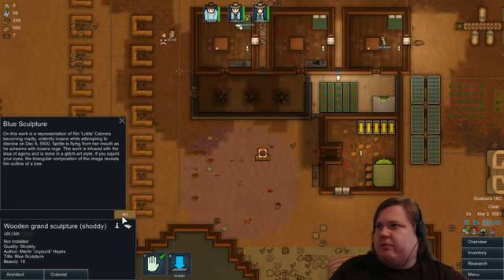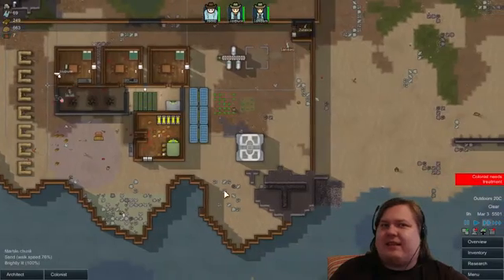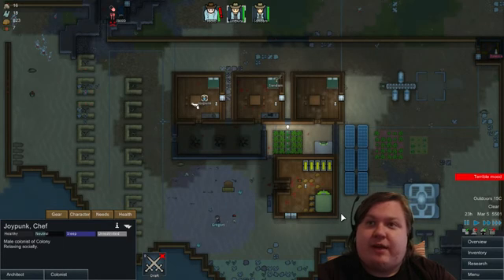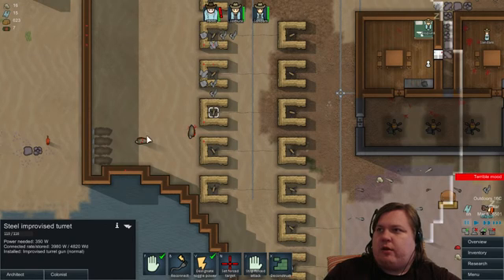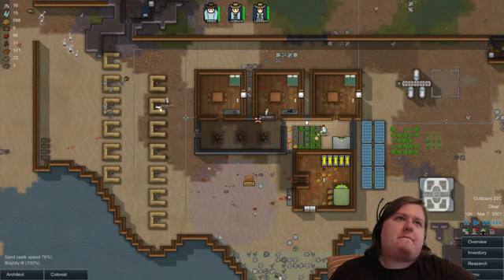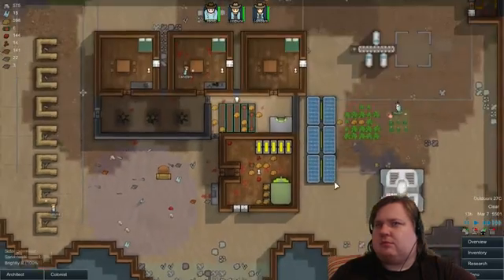RimWorld - Alpha 11 - 3 man cannibal challenge - Part 9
Archive of the live stream let's play. Visit the live stream every day.